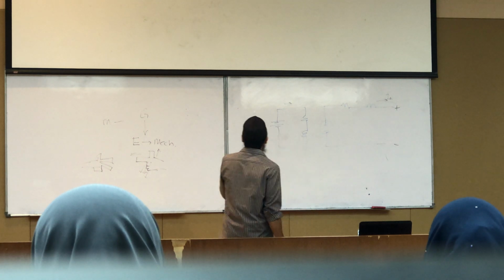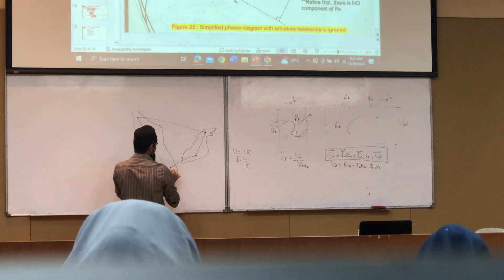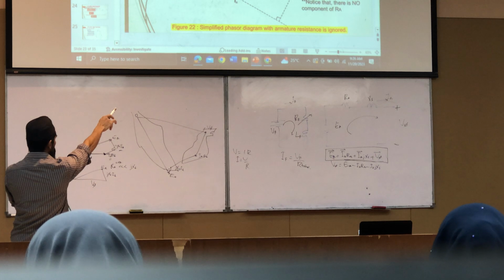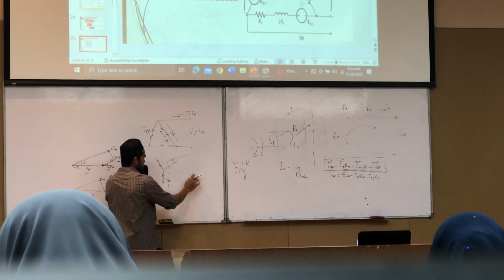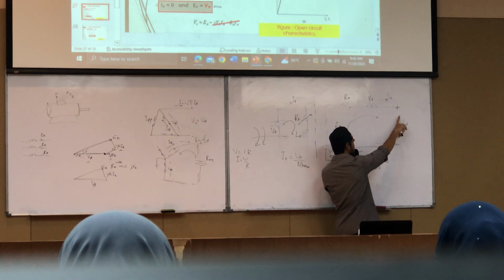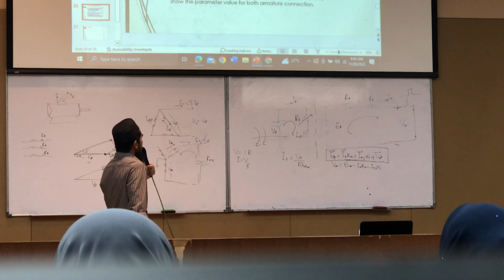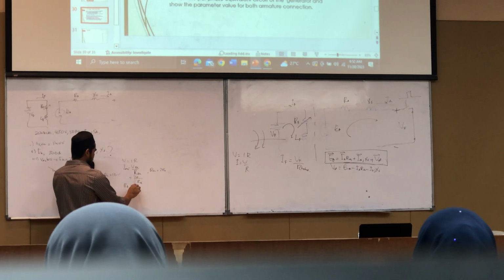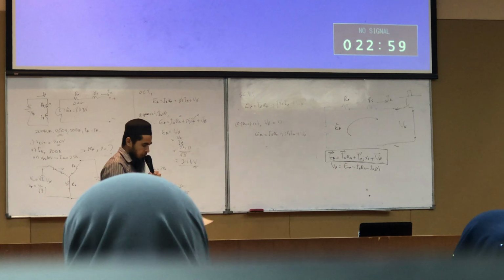ELECTRICAL MACHINE WEEK 7 20112023